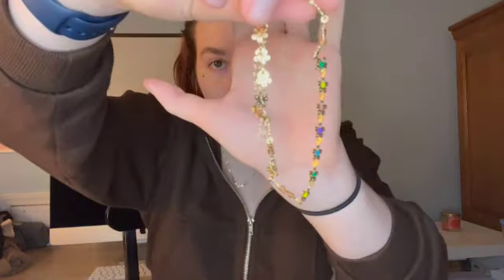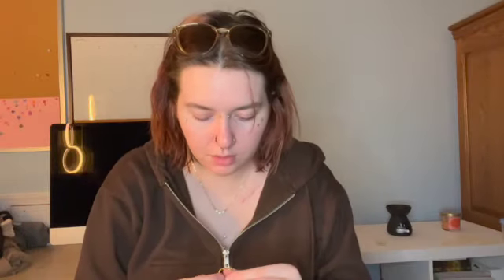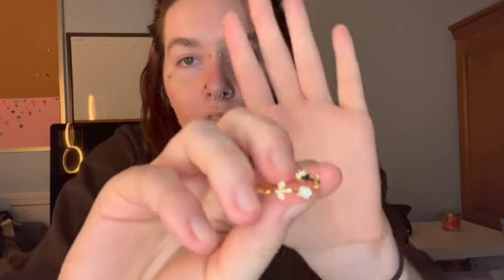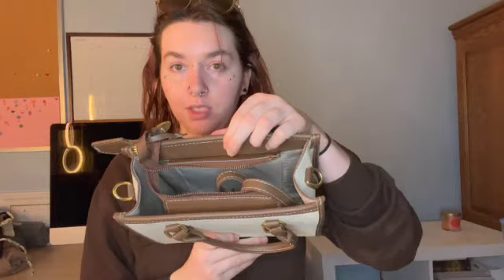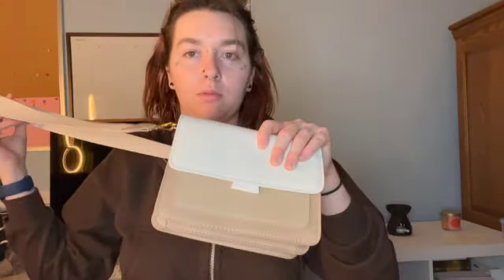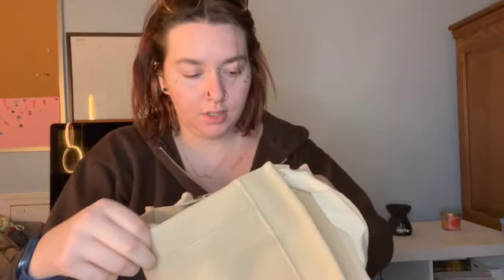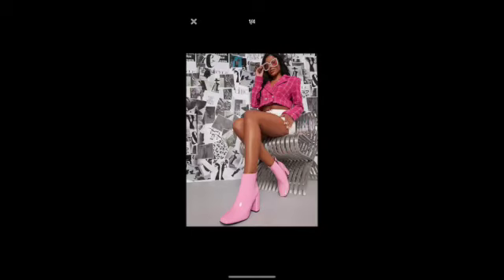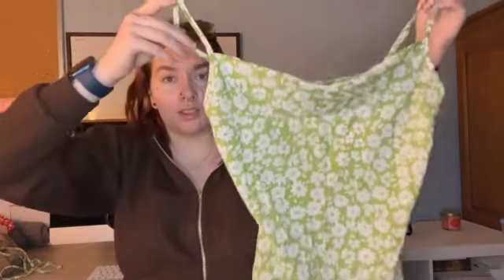iamthesom | shein haul!